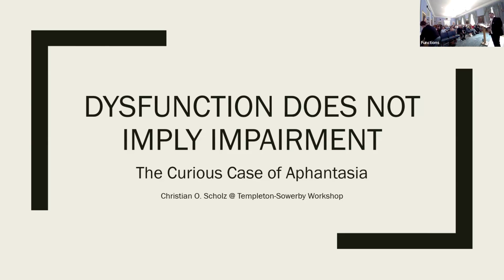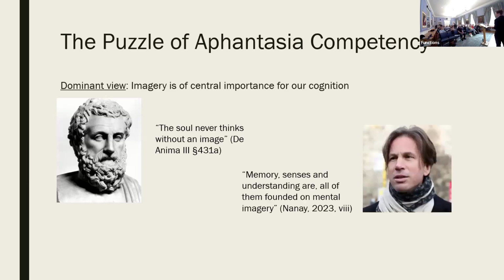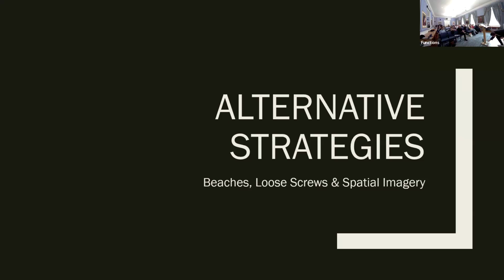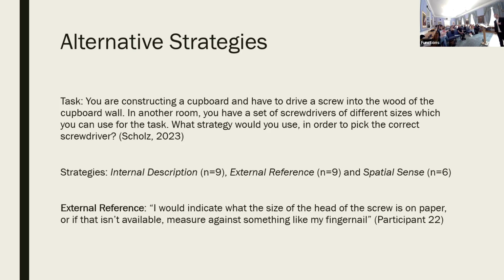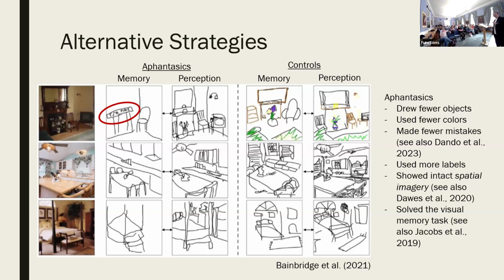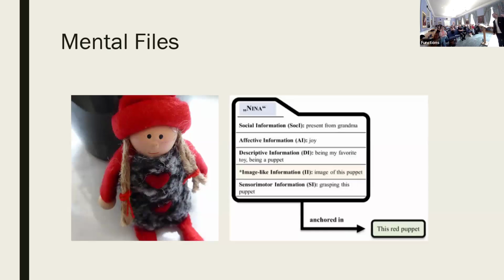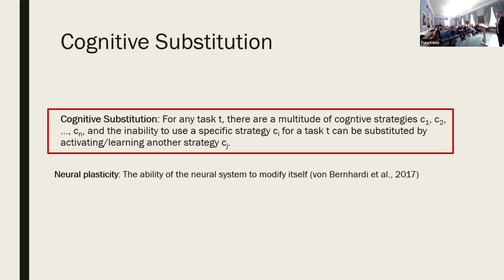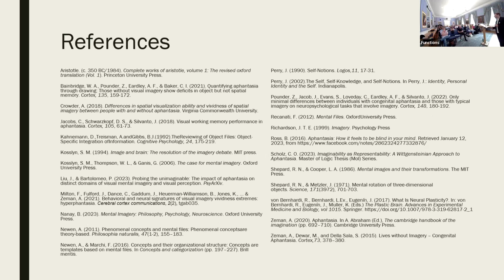Christian O. Scholz: Dysfunction does not Imply Impairment: the Curious Case of Aphantasia